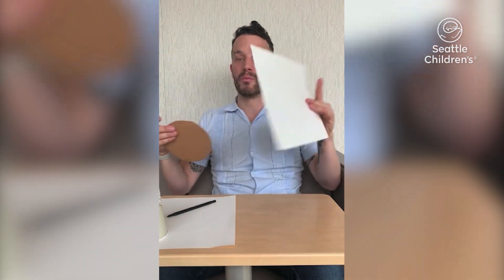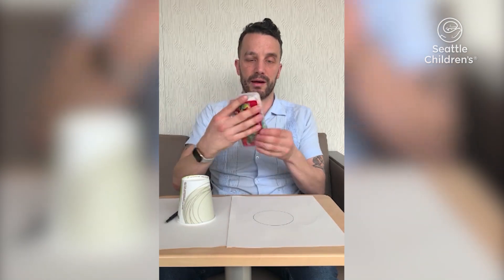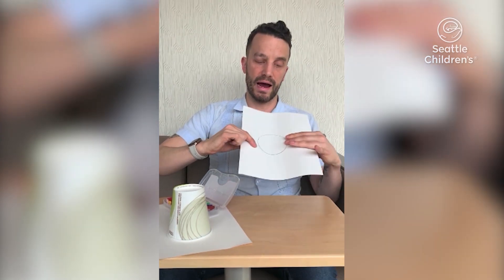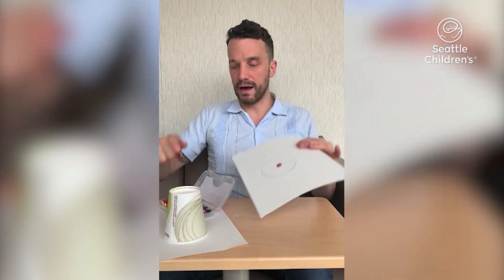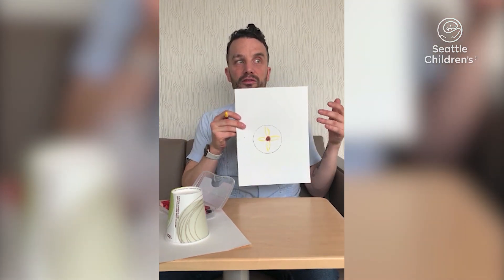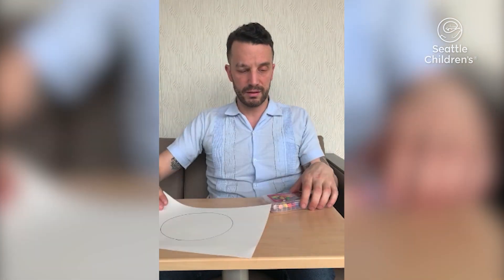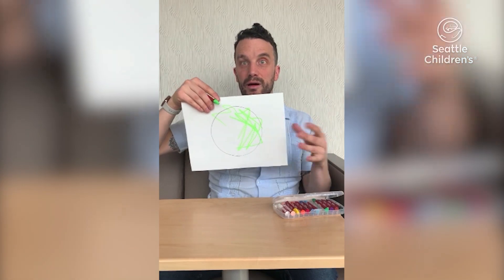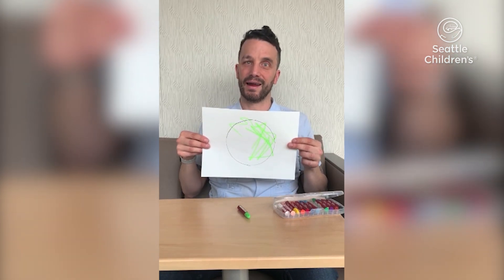Learn to Make Mandalas with Art Therapist Mike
Join Seattle Children's Art Therapist Mike Willen in learning how to create a mandala. You'll need a pencil or pen, art materials of your choosing (markers, color pencils, paint, or pastels) and a piece of paper.

Learn how making mandalas can help you relax and focus your attention while making art.

To learn more about Seattle Children's Art Therapy and Child Life Specialists, go